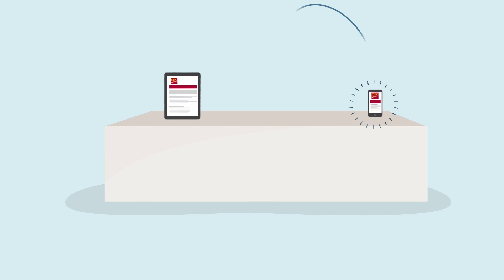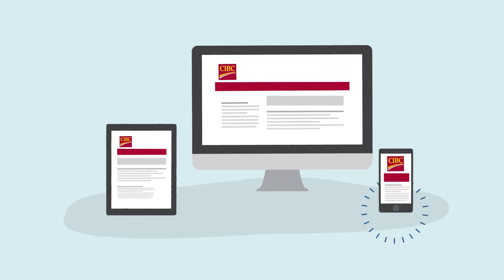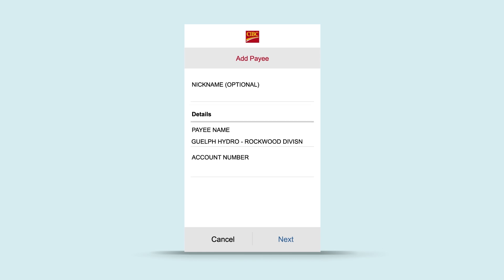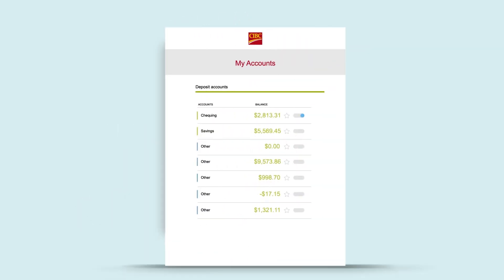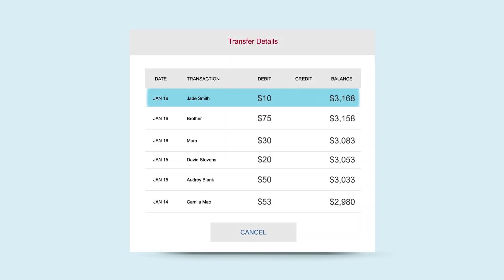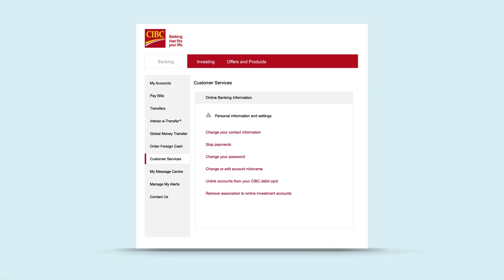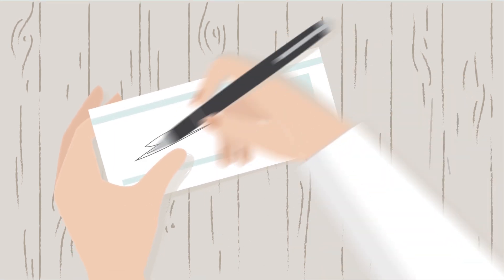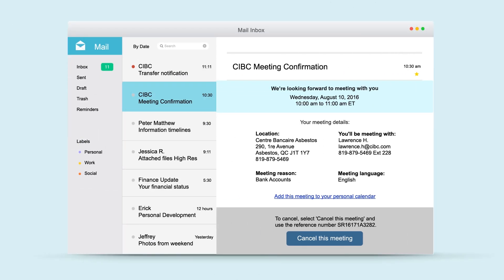Introduction to CIBC Online Banking and Mobile Banking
In this how-to video, learn how to register, transfer money and get the most out of CIBC Online Banking and the CIBC Mobile Banking App.